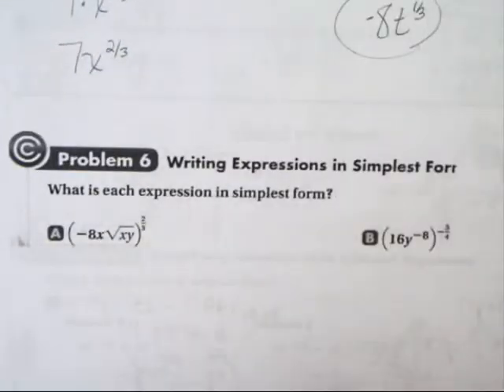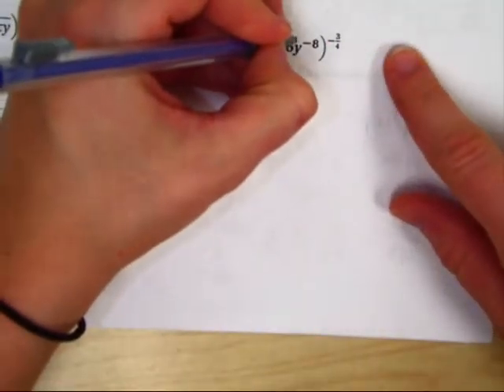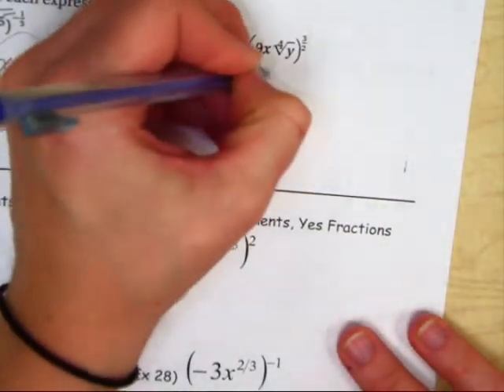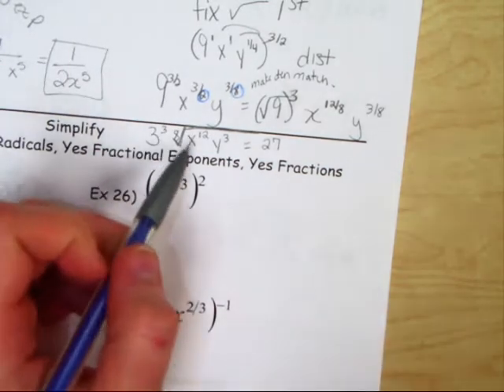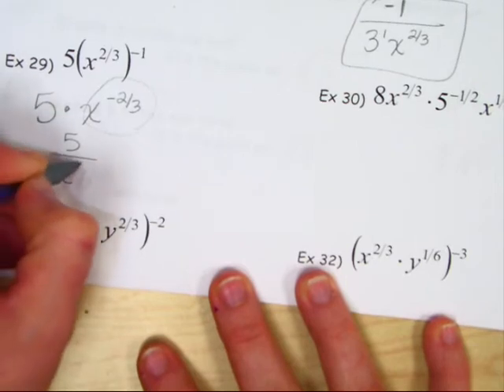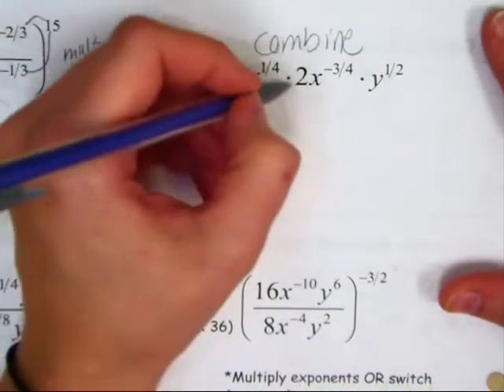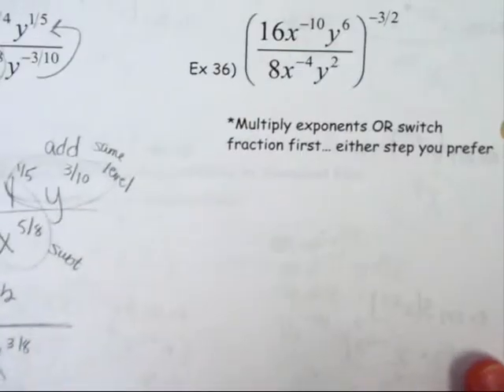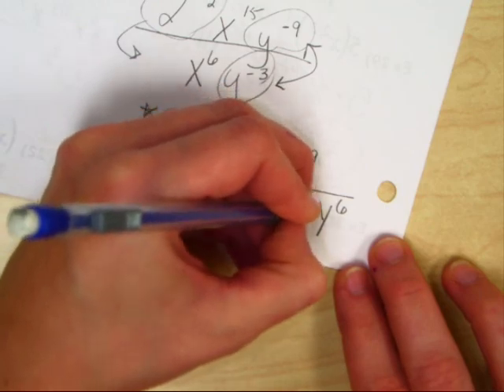Algebra II 6 4 Rational Exponents PArt III